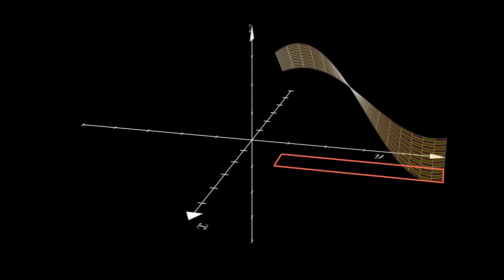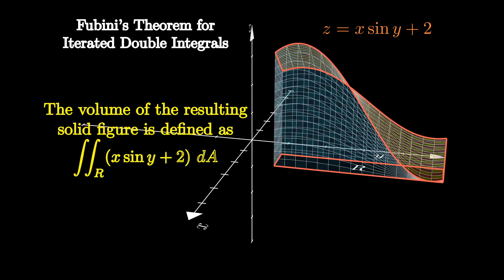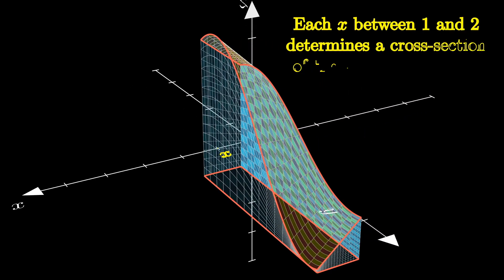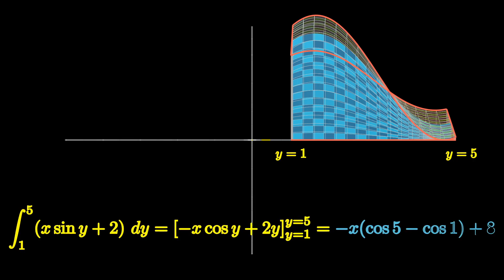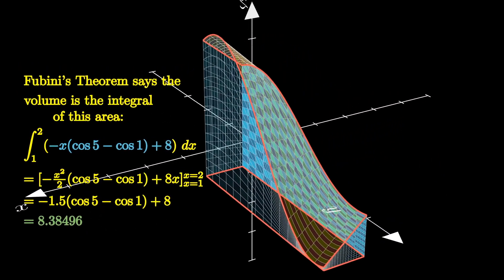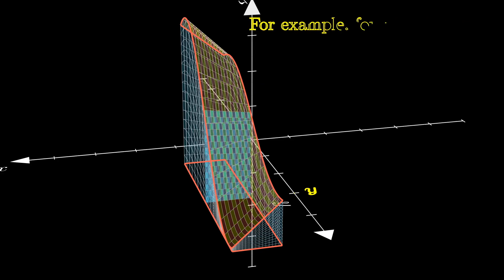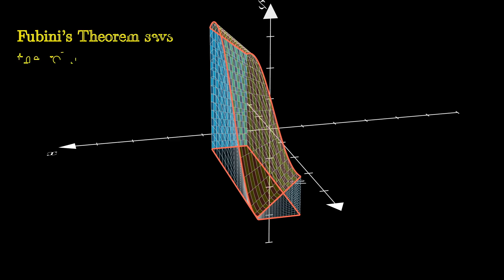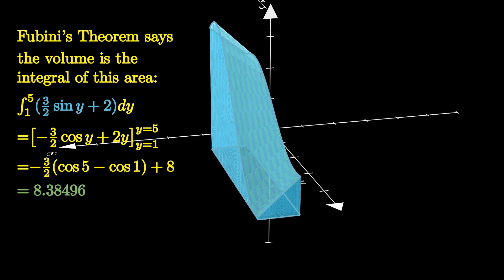Visual Calculus: Fubini's Theorem for Iterated Double Integrals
In this video we'll use beautiful animations to visualize Fubini's Thereom for Iterated Double Integrals. It's a result that any calculus 3 student must understand.